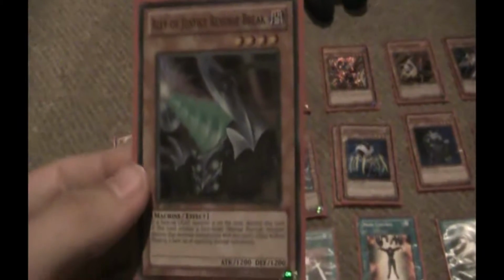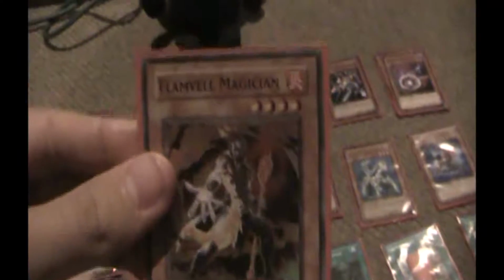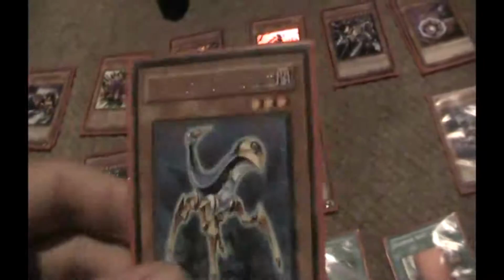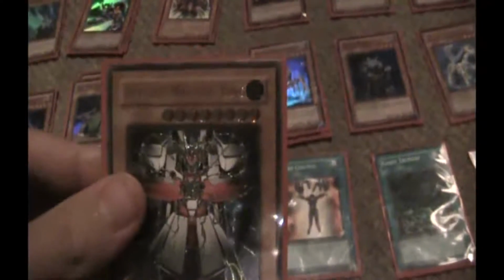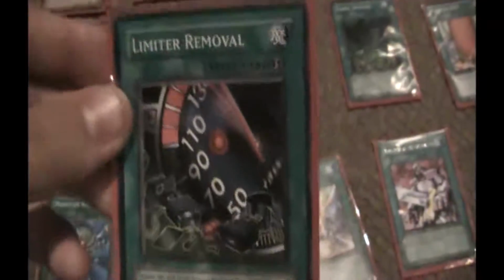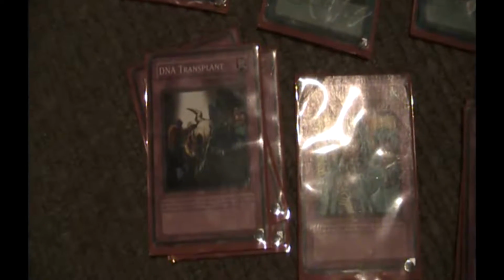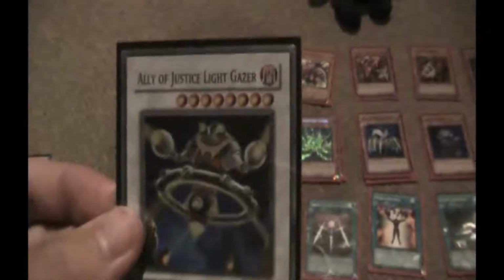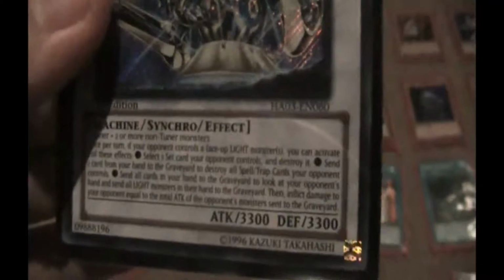(Jordan's) Ally of Justice Deck List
Jordan's ally of justice deck list, it's not complete yet, kind of
strange set out, but it's given me a few wins, going to do some deck
changing soon once I get the right cards, anyways thanks, COMMENT, SUB,
ETC!